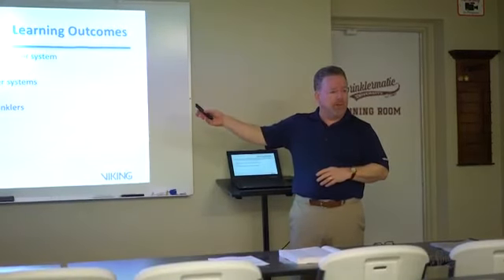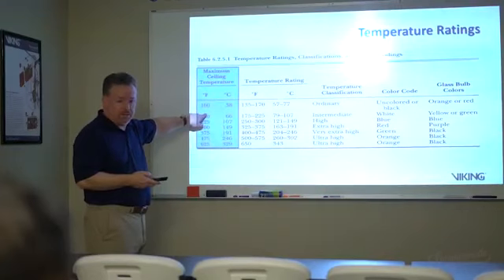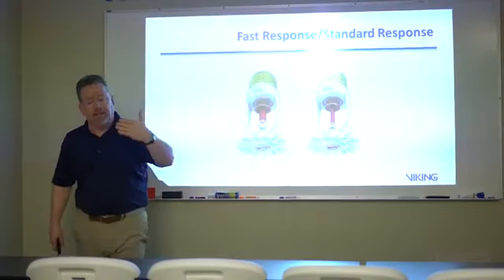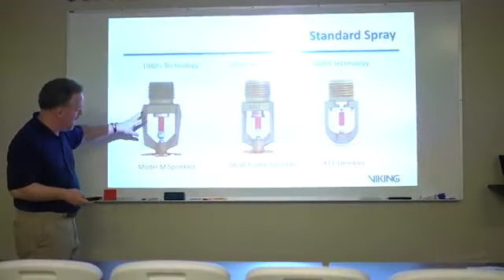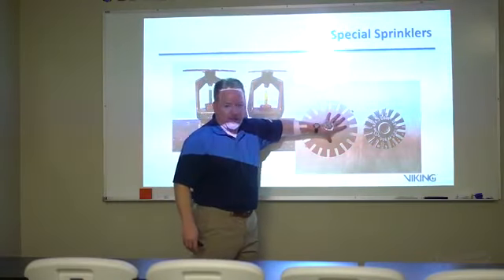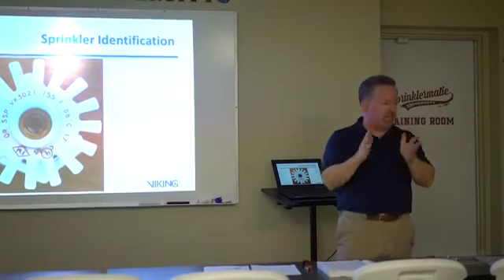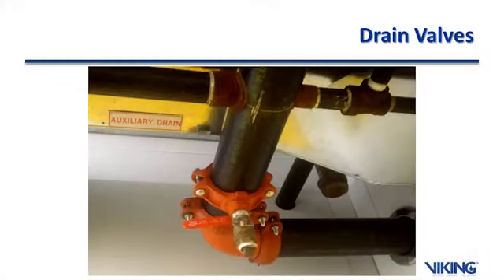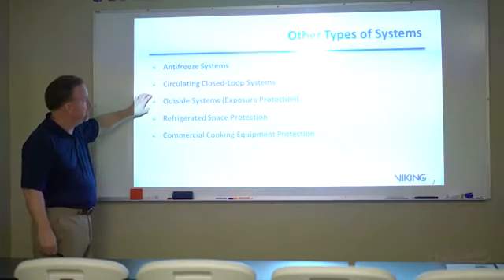Introduction to Automatic Sprinkler Systems (Introducción a los sistemas de Rociadores Automáticos)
Otro video de la serie Sprinklermatic University  donde se dicta una capacitación acerca de los conceptos básicos sobre los rociadores automáticos.